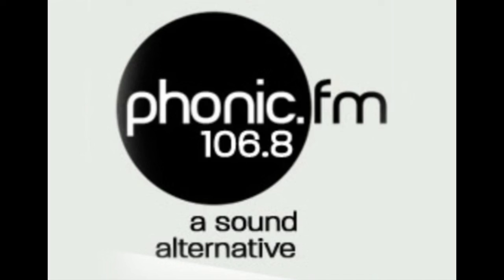Wild Show Comment on Heavitree Bus Stop Poster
Disgruntled of Heavitree has commented on the StageCoach poster for the bus stop at South Lawn terrace in Heavitree. It is too high in small type and surrounded by white space.In this clip @will789gb, JD and Chris Norton discuss graphic design but also the potential of voice interface. Chris reports on the green buttons at the bus station. Continues on future shows.